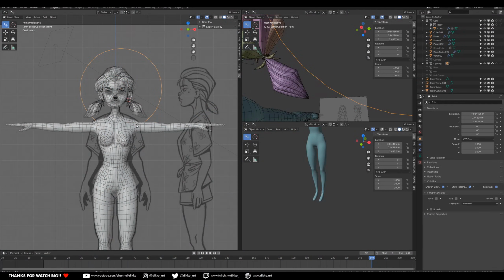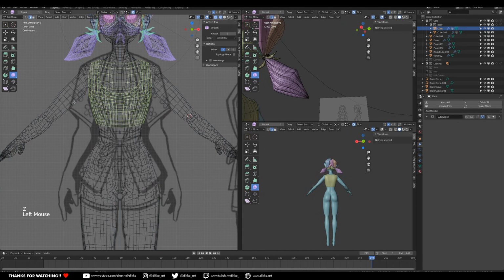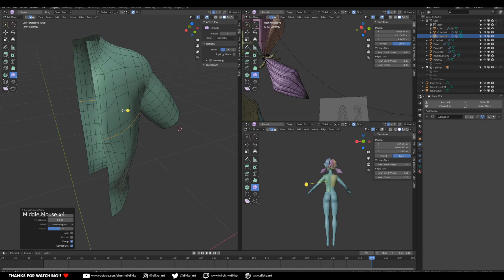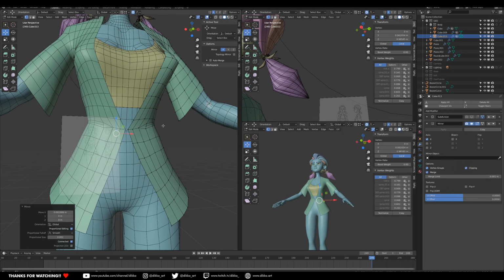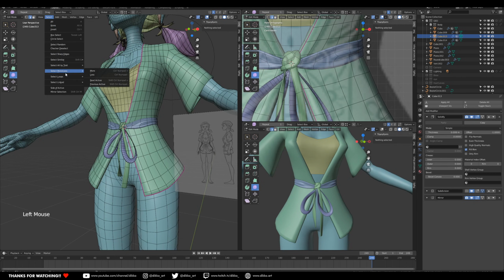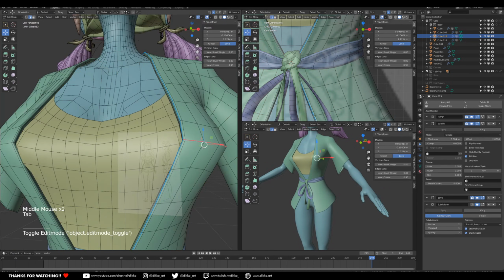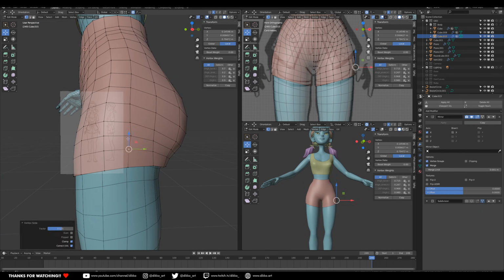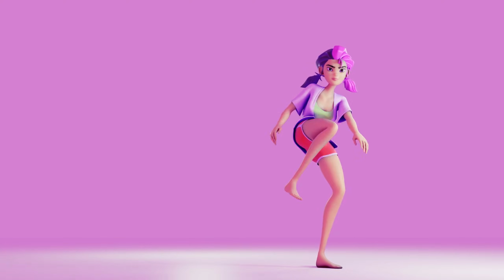Modeling for Animation 08 - Modeling The Clothes!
In this video we work through modeling the clothes. By using the underlying body mesh as a starting point, you'll be able to smash out fancy clothes in no time at all!

Intro (00:00)
Re-aligning the Arms (01:00)
Modeling the Shirt (03:55)
Modeling the Shorts (16:33)
Animation Test! (22:20)